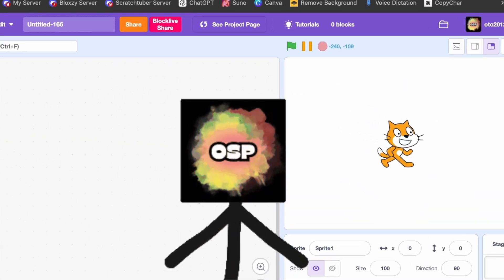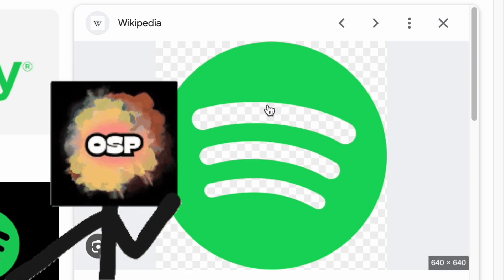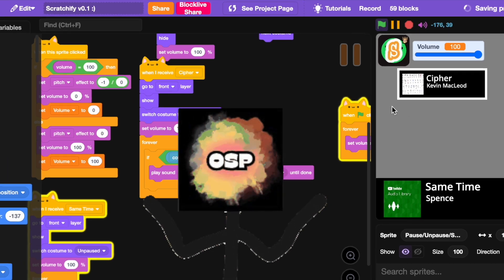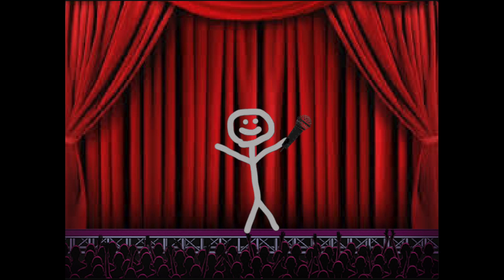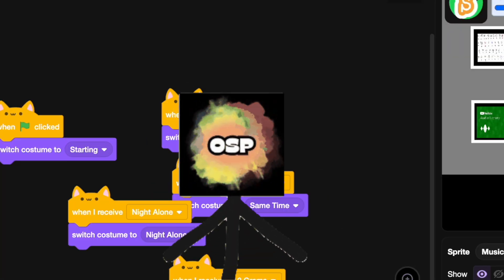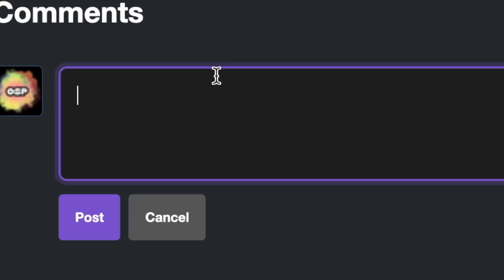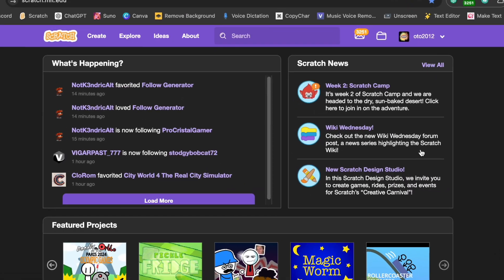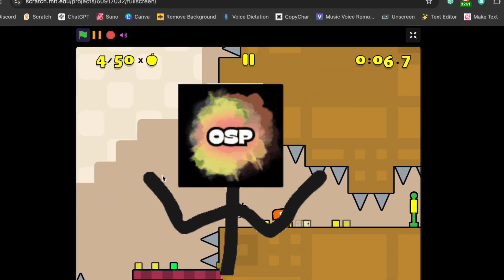I Remade SPOTIFY in SCRATCH (HORRIBLE)!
Hello! I Remade SPOTIFY in SCRATCH! Yes it was Horrible im not that good at coding lol but its ok.

What background music should i use in my next vid (you can choose in my discord server yay.

TIMESTAMPS:
0:00 - Intro
0:06 - What's Spotify?
0:25 - Making Logo (took a long time :sob:)
1:15 - Important Things (idk what to call it)
2:04 - My Very Cool Addon
2:30 - Results
3:44 - Challenge for u (idk why)
5:11 - Very Important Info yay
6:04 - Outro
6:22 - End Screen
6:37 - End of the video with fade to black transition lol
NOTES:
Note 1: I think i will actually publish my spotify playlist lol
Note 2: I used 2 Video Editors to Make this Video lol.
Note 3: No way this vid is 1 GB Large.
Note 6: I Don't Know Why i Need Tags :D.
Note 7: My voiceover so bad (xd).
Note 8: The game only has 2 songs but the full game file is in my discord server ( i could not save the game lol so i downloaded it).

viiperrr if u see this... u see this